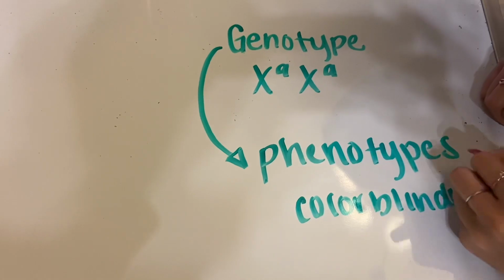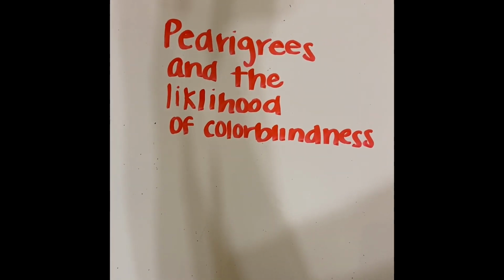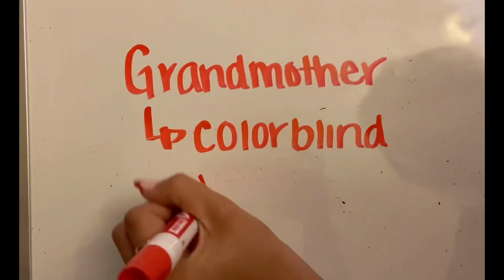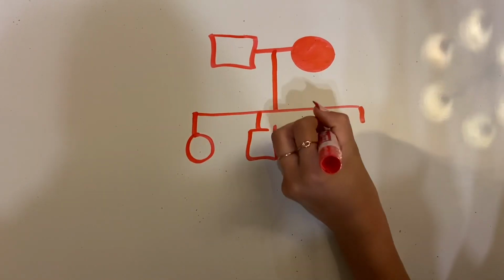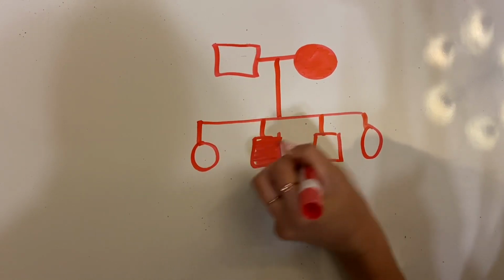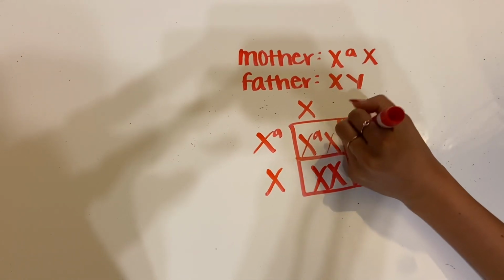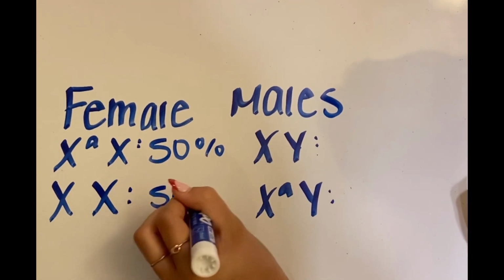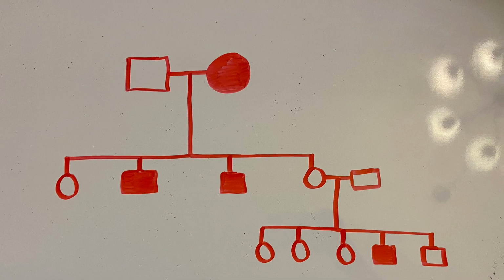Bio Project - Color deficiency explained by pedigree